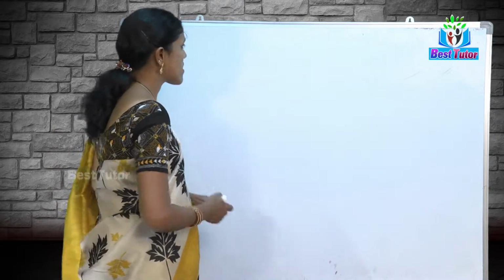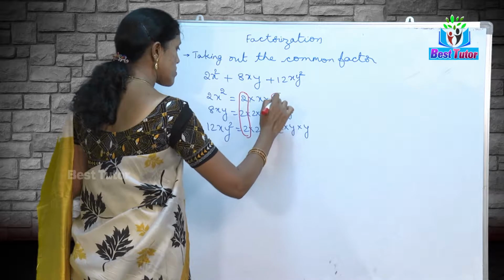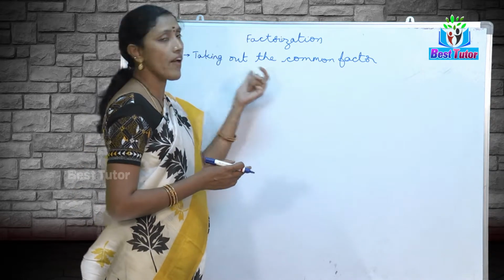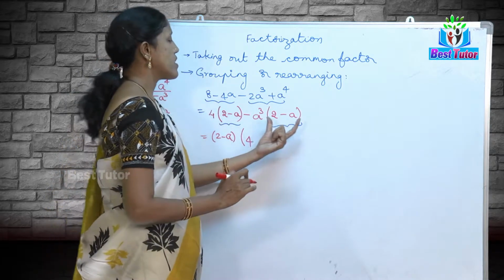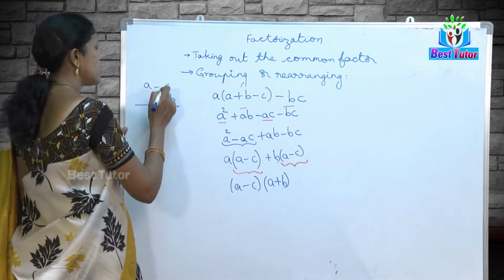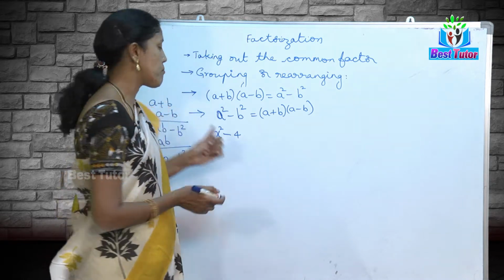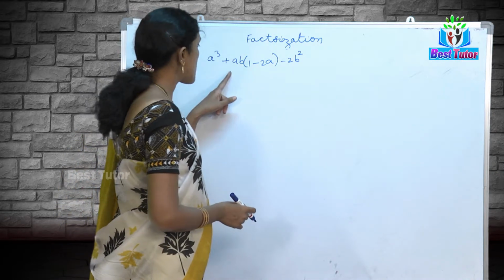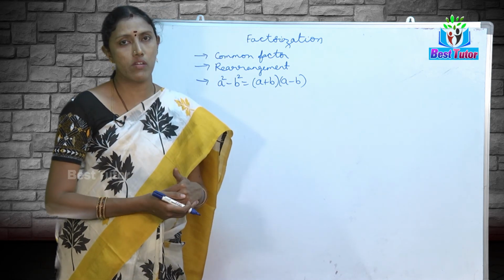Factorization using Grouping, Common Factor And a2 – b2 Procedure | Math Tips | Best tutor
A common method of factoring numbers is to completely factor the number into positive prime factors. A prime number is a number whose only positive factors are 1 and itself.
Factorization using Grouping, Common Factor And a2 – b2 Procedure | Math Tips | Best tutorWhat is the factorisation method